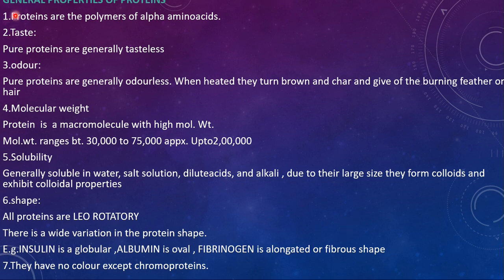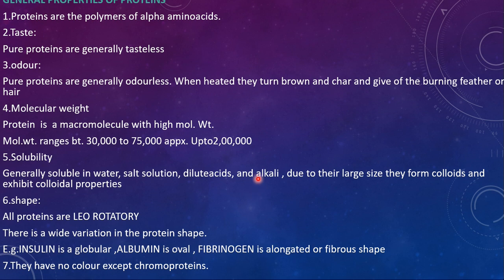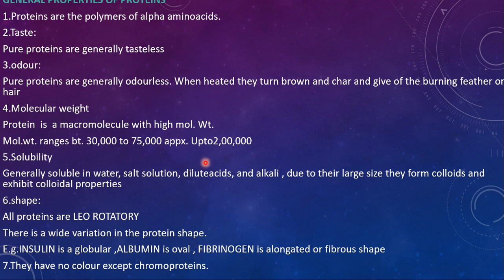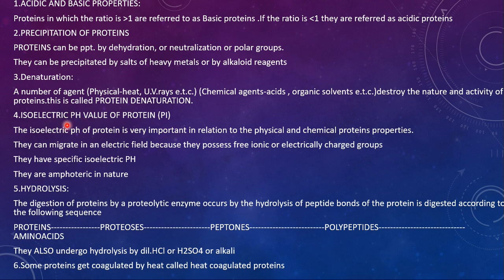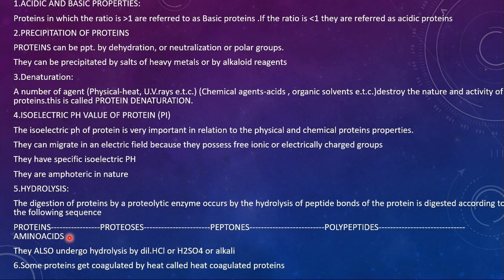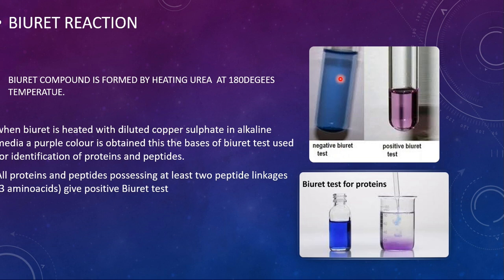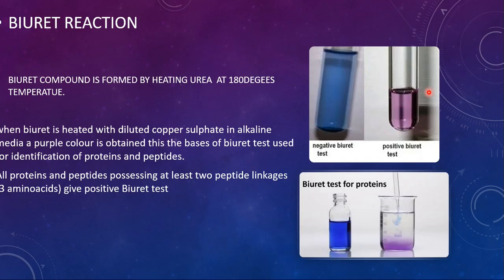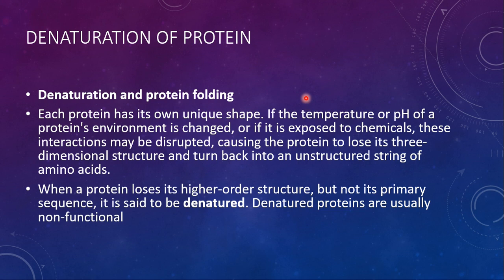Proteins Part 3 Properties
This video covers the  "Properties of Proteins"
The "Classification and significance of Proteins" topic is covered in part 1.
and the "Structure of Proteins" topic is covered in part 2.